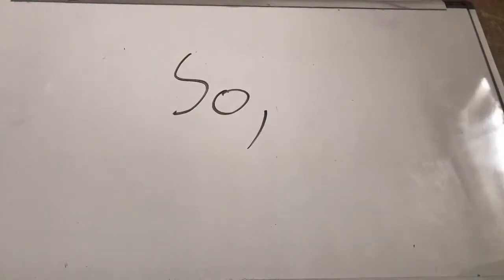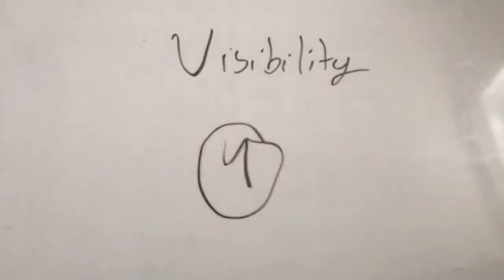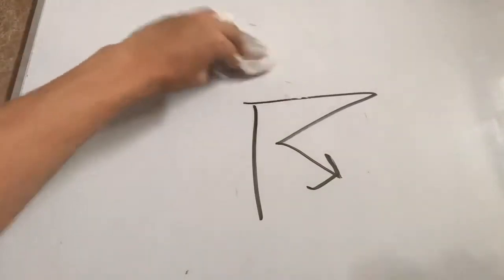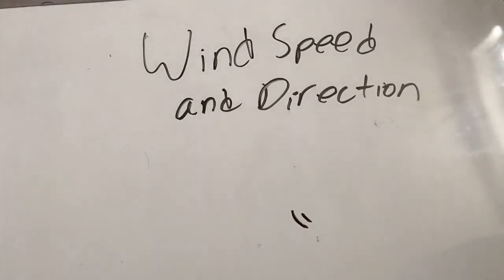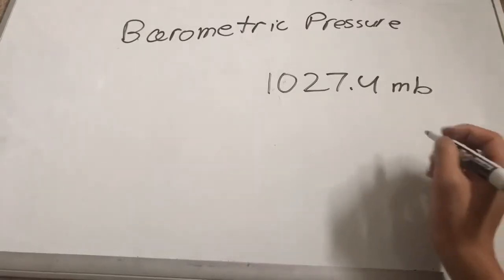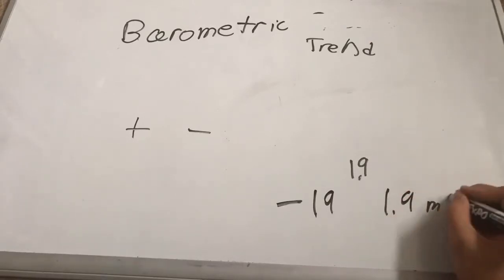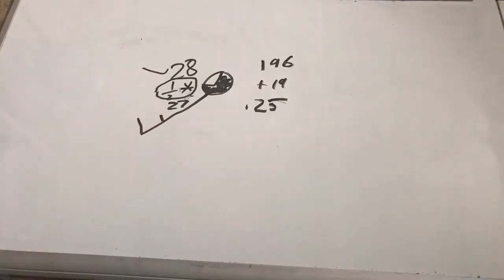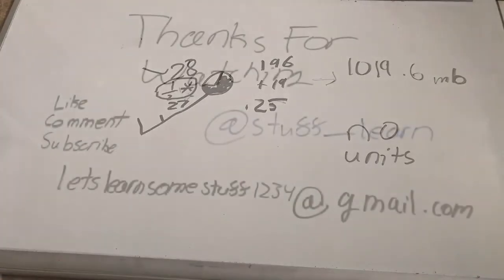How do you read a weather station model?????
What is a station model? How do you read it? Find out more in this video.